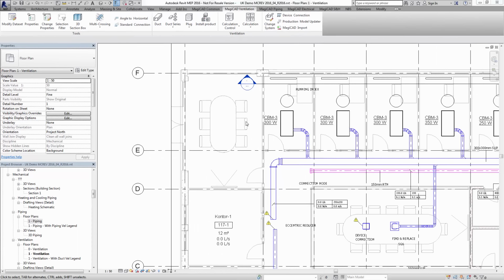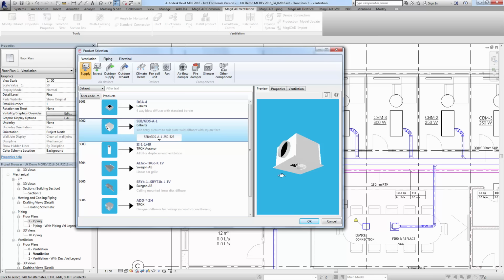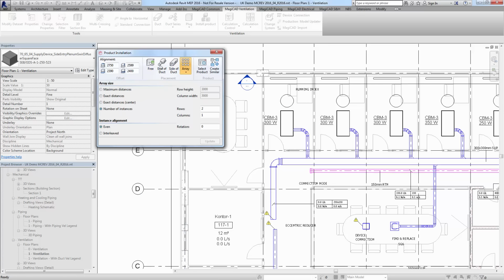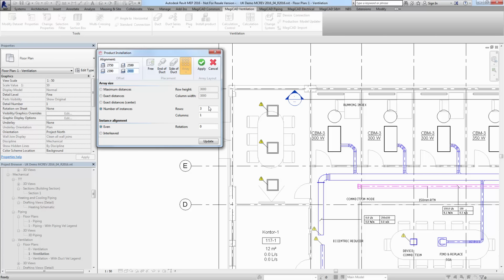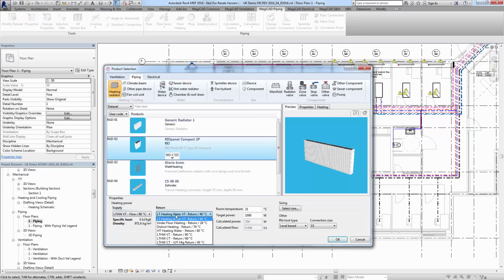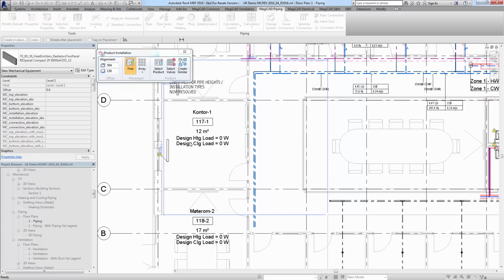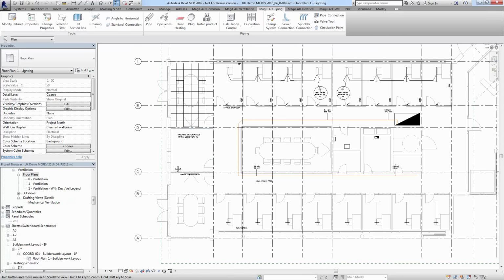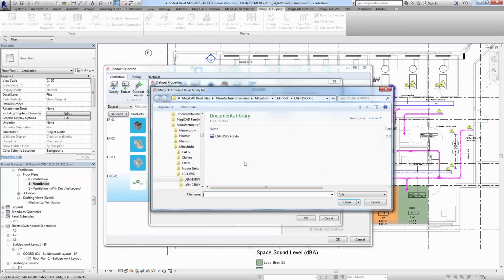MagiCAD 2016.4 for Revit - Product Installation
MagiCloud offers free downloads of nearly 50,000 product variants from leading manufacturers for your Revit MEP and AutoCAD projects:

MagiCAD software, for Revit and AutoCAD, is the number one Building Information Modelling (BIM) solution for MEP design: